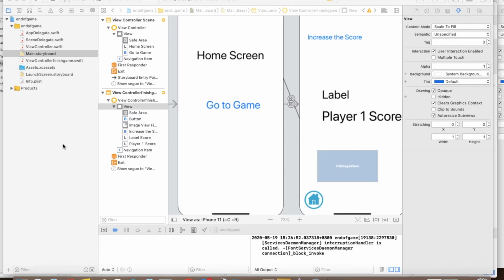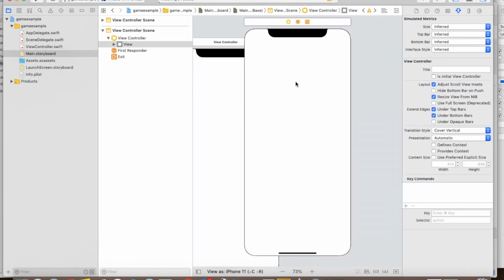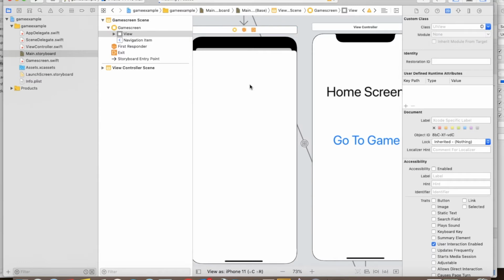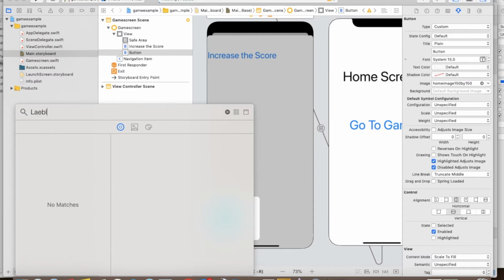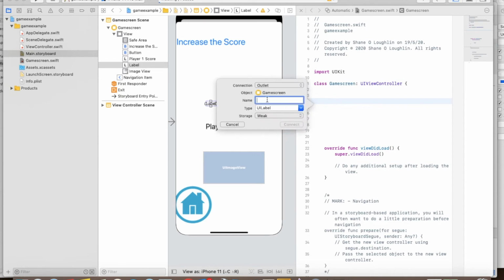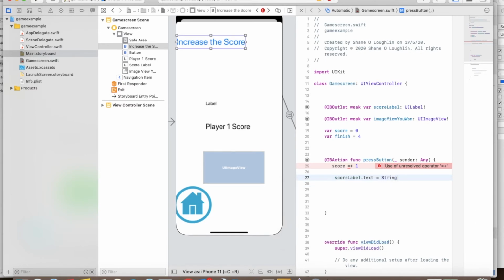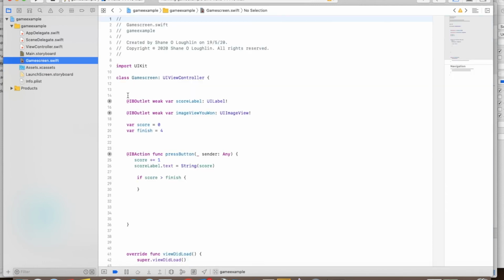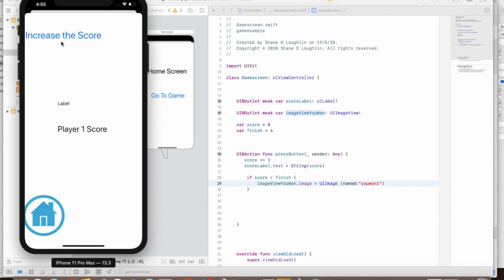Xcode L15 Simple and Introduction to If statements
An introduction to If statements in XCode and a simple game